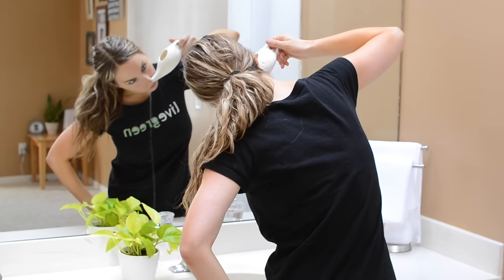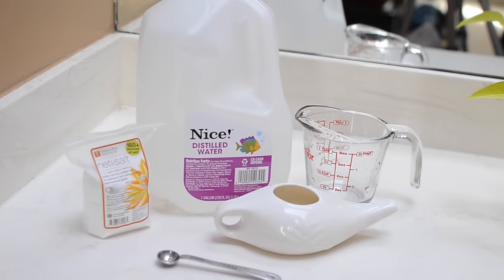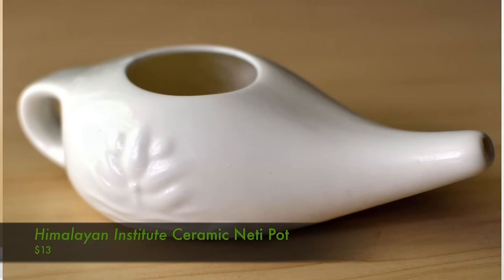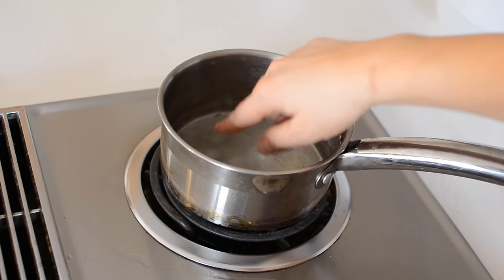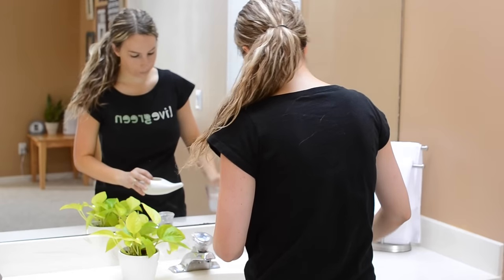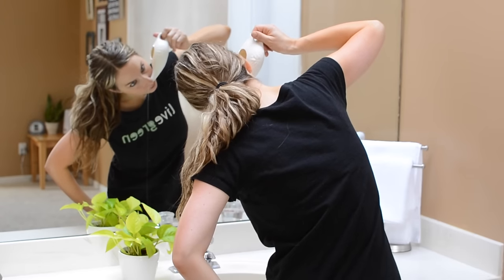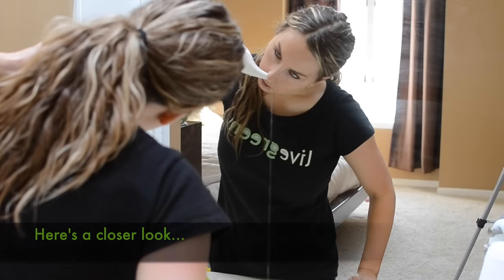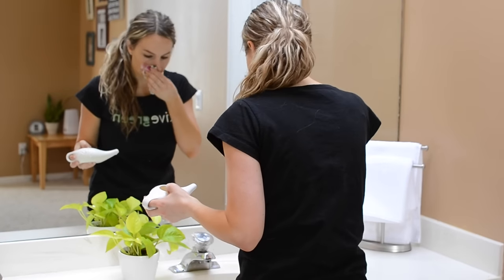How to Use a Neti Pot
Looking for a green alternative to traditional allergy medications? Give the neti pot a try! This simple, quick, and cheap tip can help clean your nose the natural way. 💚OPEN FOR MORE💚

LINKS MENTIONED:
Neti Pot Set with neti pot, neti salt and neti cleaner
Just a neti pot
Neti salt
Distilled water (buy a gallon for $1-2 at grocery stores or find good ones for travel

STEPS:
Gather what you need: 1 cup measuring cup, measuring spoon,
 neti salt, distilled water, and a neti pot.
1. Measure out 1 cup of the distilled water onto a
small saucepan on High. This warms
the water quickly and it usually takes 1-2 minutes max.
2. In the meantime, add 1/4 tsp of the neti salt to the measuring
cup.
3. Once the water is warmed (I use my fingers to check the temp
of the water, so be careful if you do this too) and then pour it
into the measuring cup with the neti salt.  I find this helps mix
the salt and water easily.
4. Then I add half of the water/salt mixture to the neti pot.
Warm water to the temperature or bath/shower water
4. Now tip your head to one side and insert the neti pot spout into your nostril.
Lift your elbow up and allow the neti pot water to begin
to flow from one nostril to the other.
5. Time to repeat on the other side. Tilt head, insert neti pot
into a nostril, lift elbow, and let it flow.
6. Once your done rinsing, blow your nose another time or two.
 You may notice it might still trickle out of your nose
a few minutes afterward, that's normal.

Please leave friendly comments or questions below!

💚Ashley